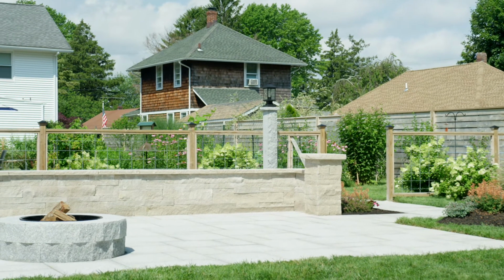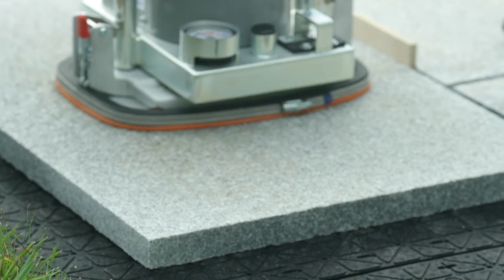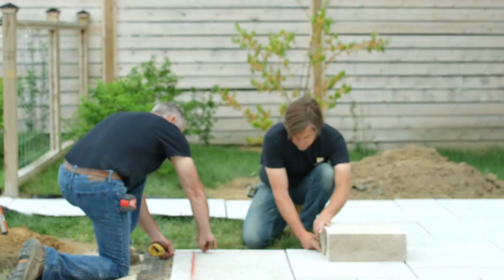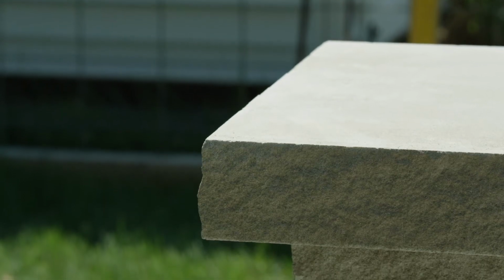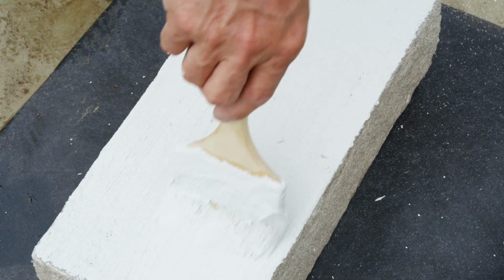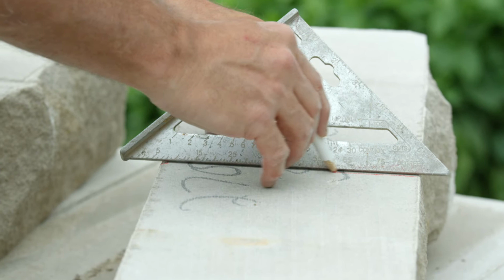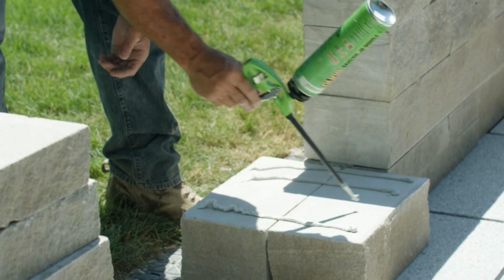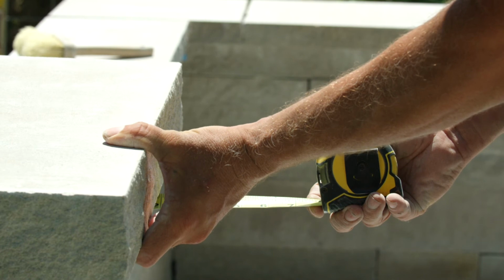Indiana Limestone / Polycor - Lamp Post Installation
Get an overview on how to install a granite lamp post for your beautiful back yard oasis done correctly the first time. Add instant appeal to your backyard space. Get a quick step-by-step installation overview on how to add this amazing backyard feature to your patio or landscape.

Warning: Make sure you contact your local utility company before you start digging to avoid injury. Always use the right equipment to prevent damage and accidents.

Product Used:
1. Lamp Post
Woodbury Gray Granite with Thermal Finish 2 sides and Split Face 2 sides
Dimensions - 7" width x 7" length x 96" height
Predrilled in the center for running wire
Weight: 500 lbs each

2. Lamp Post Cap:
Woodbury Gray Granite with Rock Face Finish 4 sides
Dimensions - 10" width x 10" length x 2" thickness